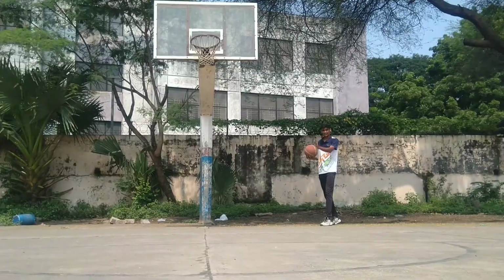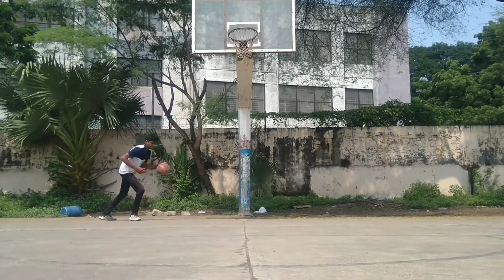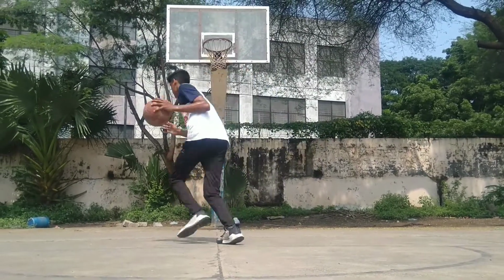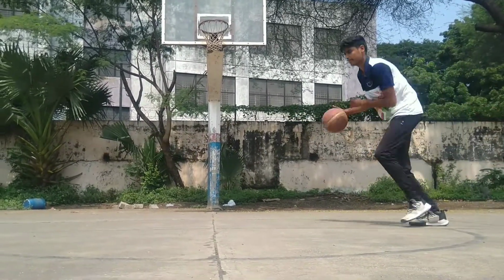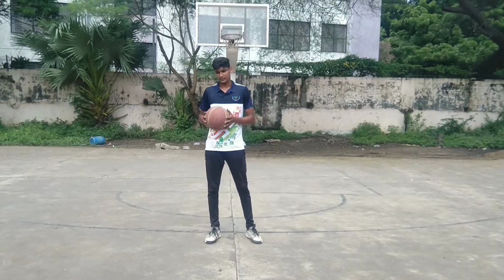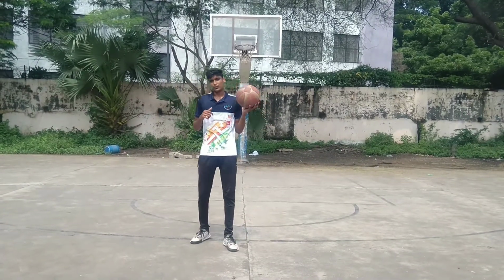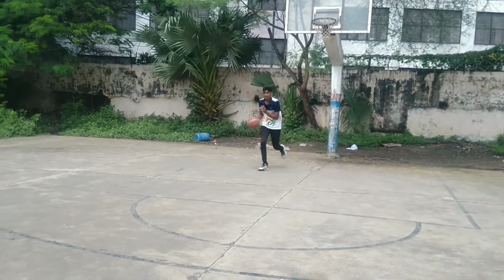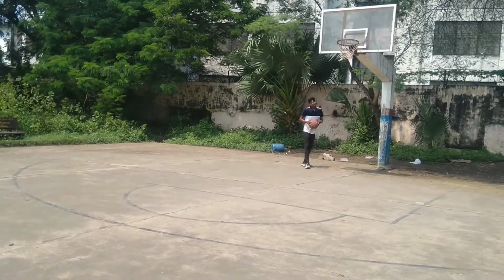Basketball: Training at Home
Skill: On Court Drills